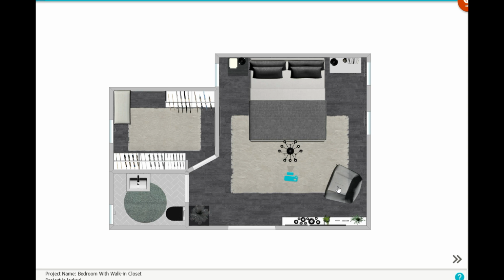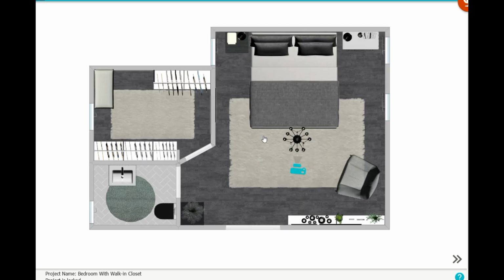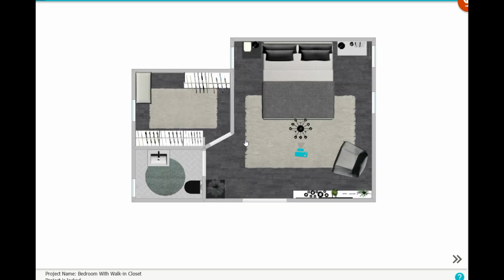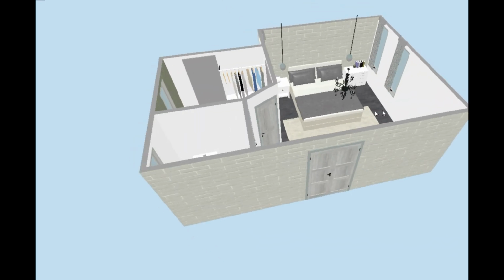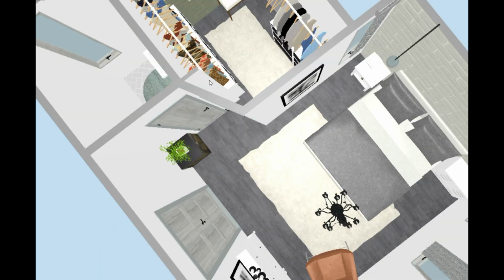One room apartment plan english/(3x6) meter apartment /floor plan and 3d / 3d floor plan/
description
30' X 30' PLOTE HOUSE DESIGN IN PAKISTAN INDIA AND BANGLADESH STYLE HOUSE .
2 FLOOR HOUSE
HAVING FOUR  BEDROOM LIVING ROOM
KITCHEN ETC ETC

ANIMATION
Architectural animation /walkthrough /house vedio/house walkthrough/house animation/building animat

hey its architectural animation of high resolution

Revit tutorial 1/ how to create level in revit / revit architecture /revit class 1/revit modeling

revit architecture
civil engineers revit
revit for MEP
revit for architect
revit architecture
revit classes
revit 1
revit 13
revit 14
revit animation
revit modeling
animation
walkthrough
parametric families
masses
modeling
revit mass
floor plan
drawing
material
enscape
landscape
enviroment
wall edition
revit levels